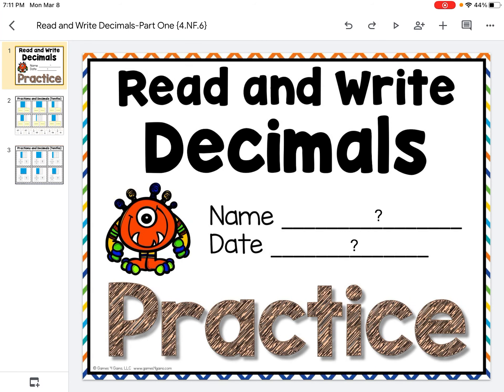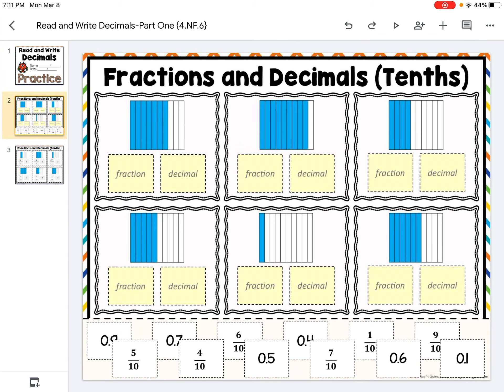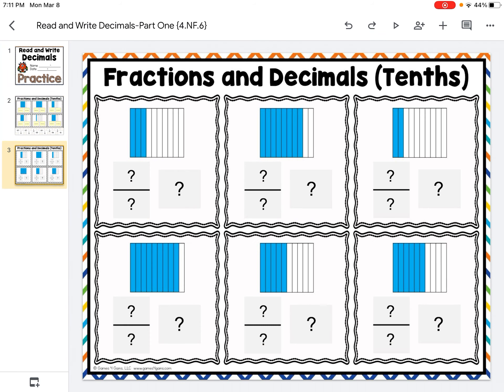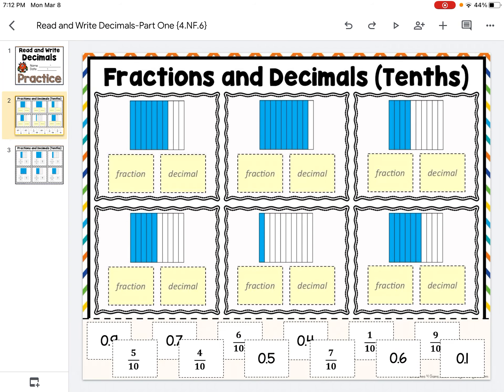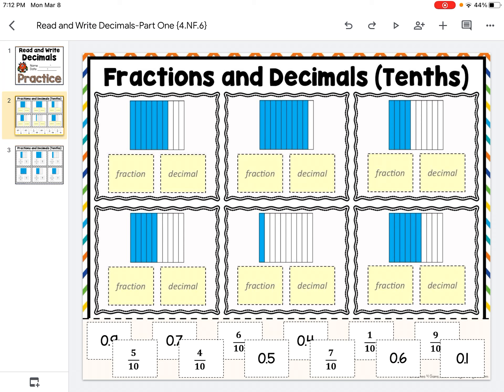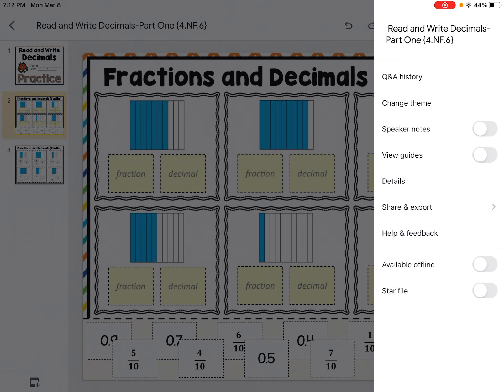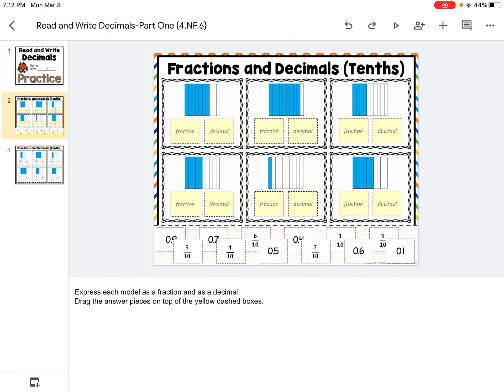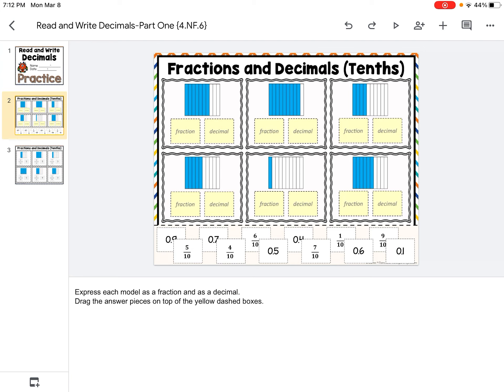March 8, 2021